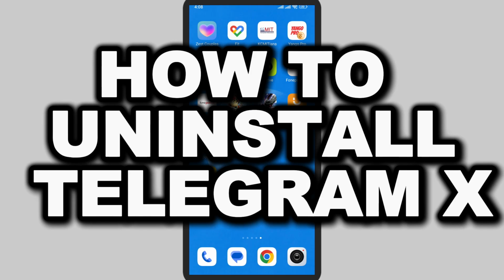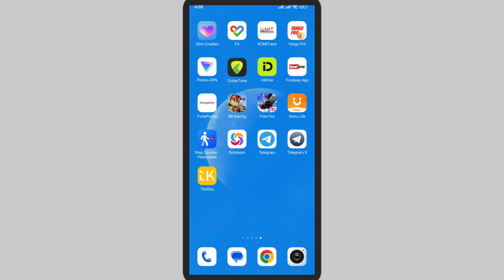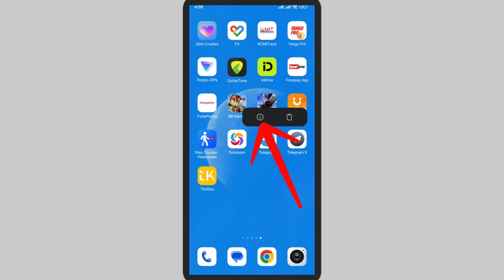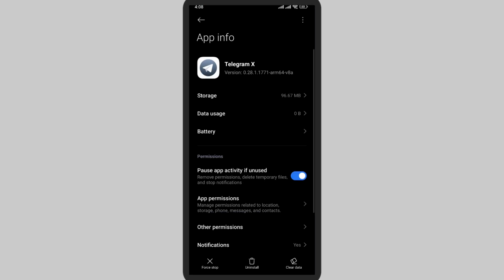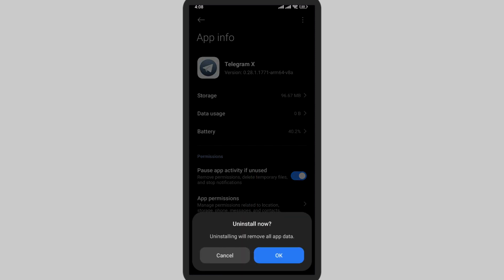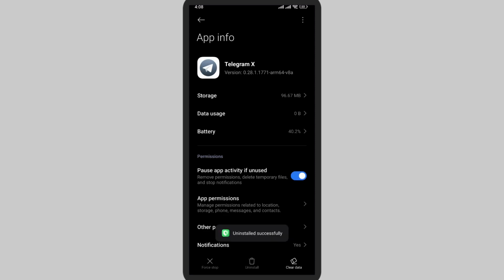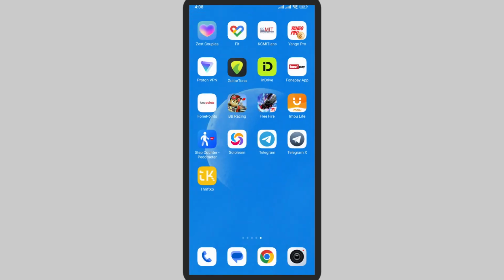How to Uninstall Telegram X 2026?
In this video, you will learn how to uninstall Telegram X from your device safely and easily. Uninstalling Telegram X helps free up storage space or remove the app if you no longer need it. This step-by-step guide explains how to uninstall Telegram X from your phone settings, remove app data if required, and ensure the app is completely removed without any confusion. Whether you are switching to another messaging app or reinstalling Telegram X later, this video will help you uninstall it properly.